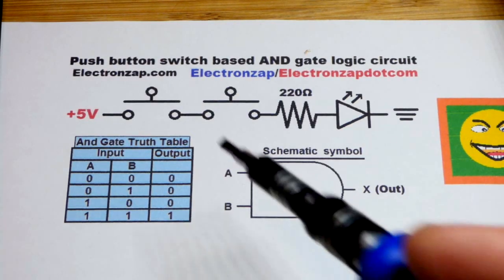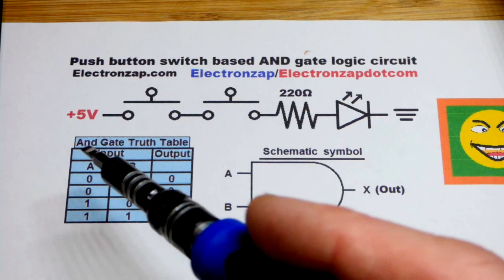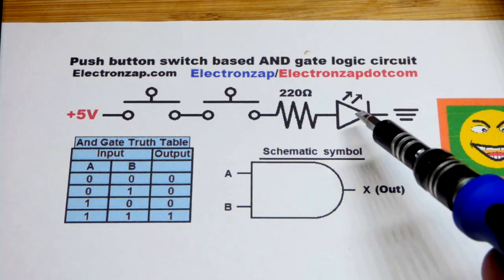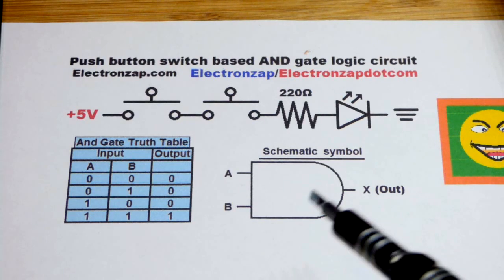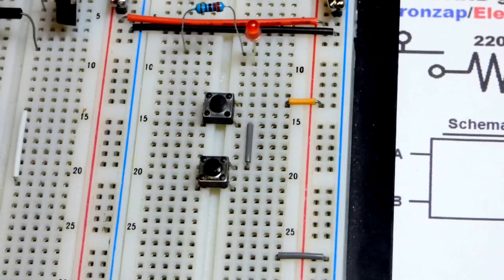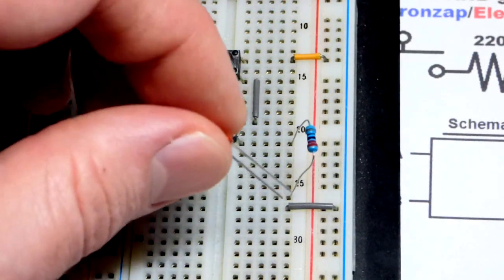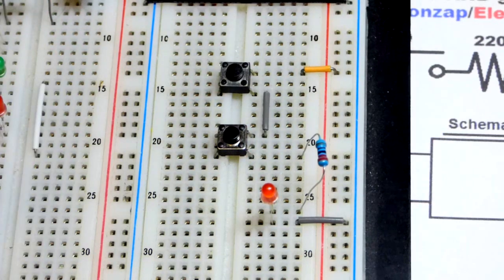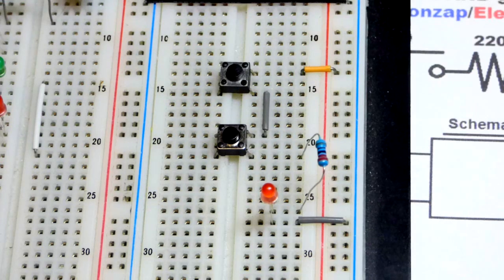Electronics push button switch based AND logic gate with LED output demonstration circuit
Push button switch based AND logic gate demonstration circuit. All inputs needs to be high/on in order for the output to be on. If any input is low/off, then the output, in this case and LED, will be off.